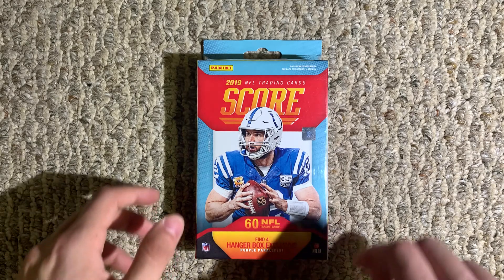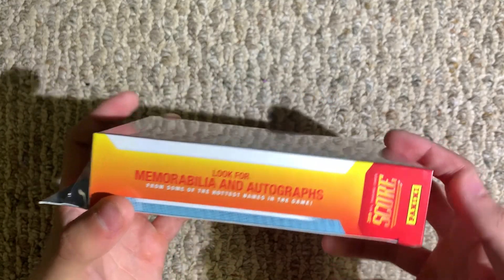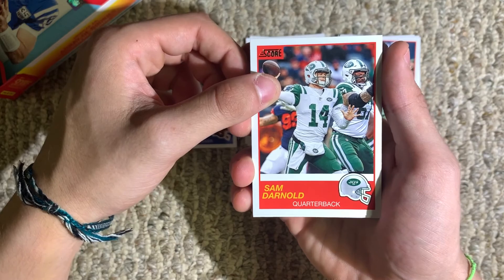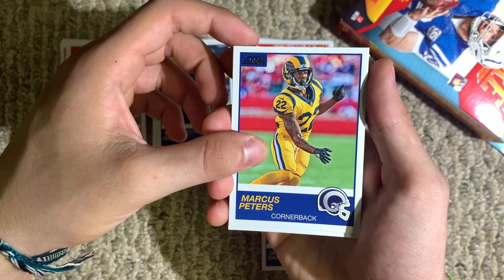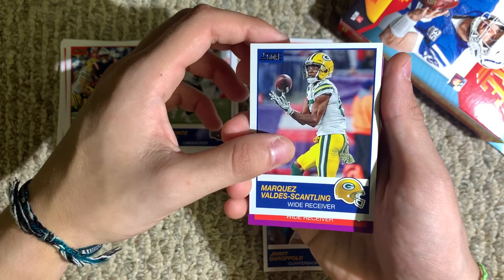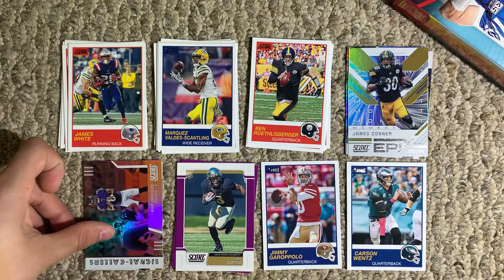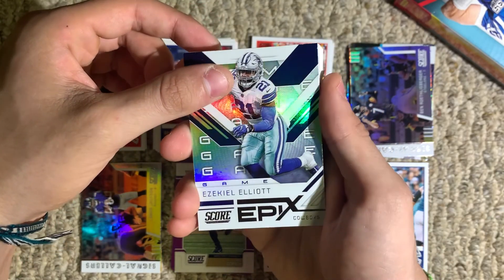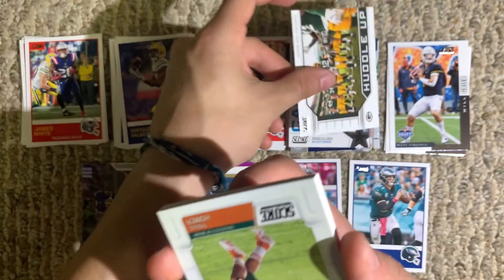ASMR Unboxing Panini 2019 Score Football Hanger Box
Picked up this hanger box at my local, cleared-out Walmart … this set has some nice-looking insert cards!